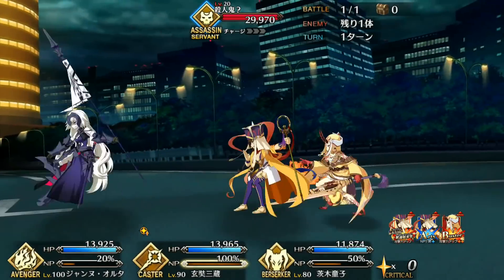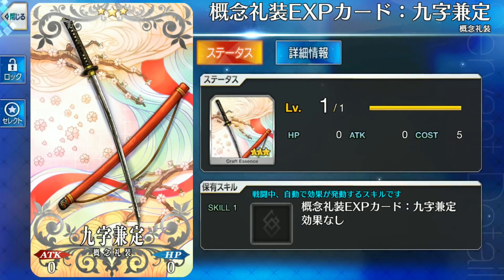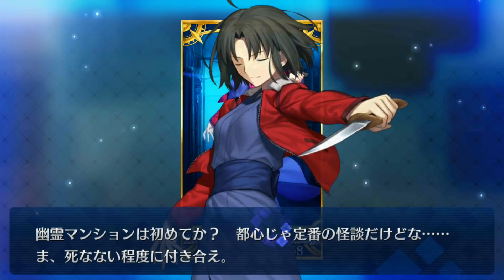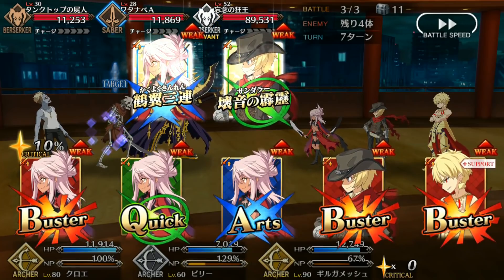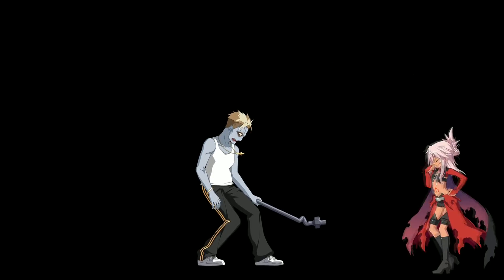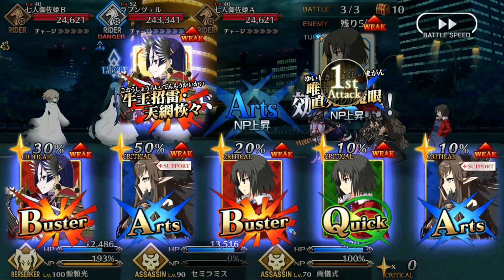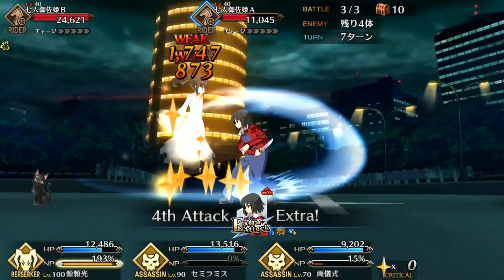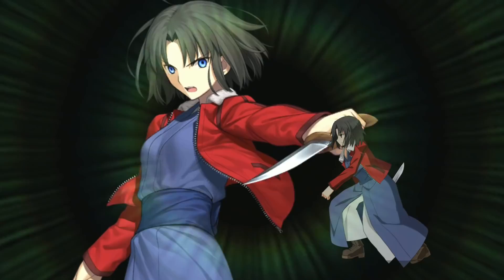Event Guide - Revival: The Garden of Sinners/The Garden of Order - FGO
Shiki Ryougi is back for one final time, now with 1000% more broken bridges.